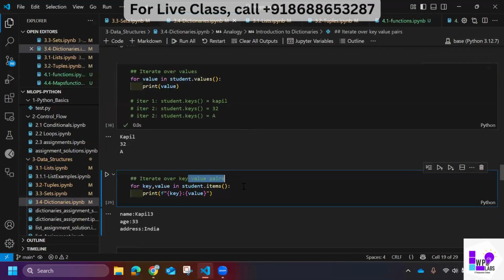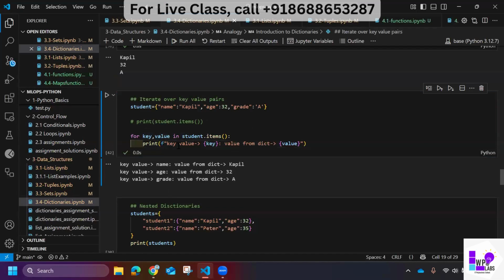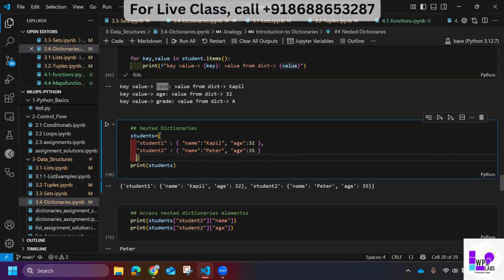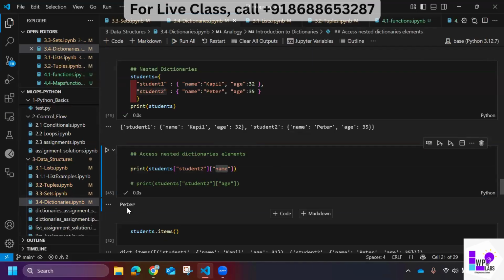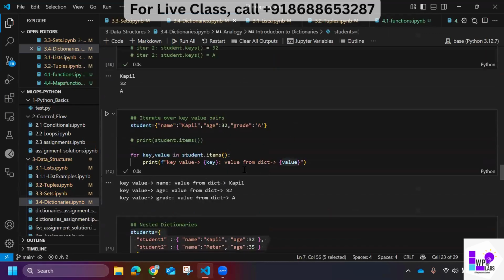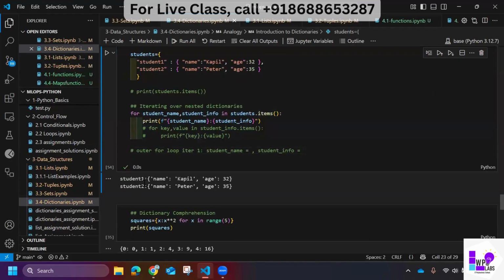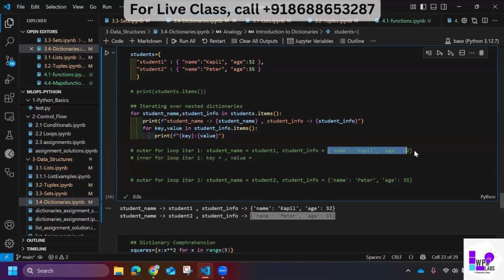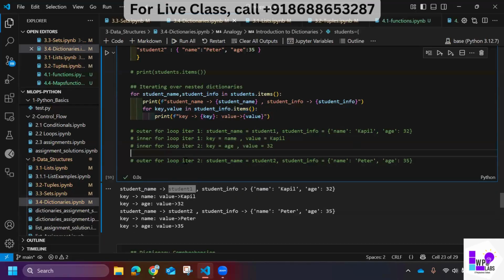MLOps Day 48 | Looping Through Dictionaries in Python | From Zero to Hero by LWP Labs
In this session, we’ll dive deep into iterating over dictionaries in Python — one of the most useful skills for data manipulation and automation. You’ll learn how to loop through dictionary keys, values, and items, and how to handle nested dictionaries using simple for loops.

📘 In this video, you’ll learn:
✅ How to loop through dictionary keys, values, and items
✅ Writing for loops to print key-value pairs
✅ Accessing data inside nested dictionaries
✅ Best practices for iterating efficiently
✅ Real-world examples of looping through data in MLOps